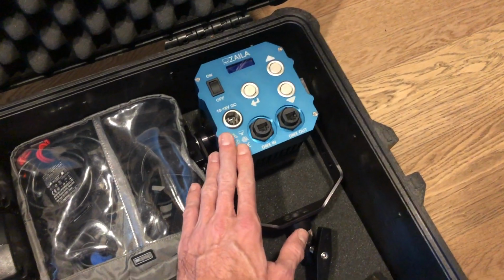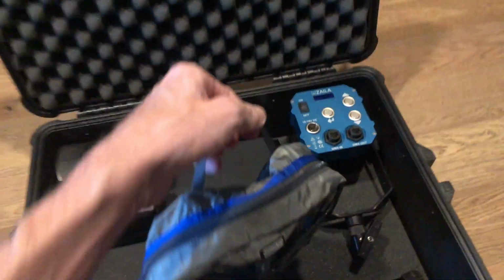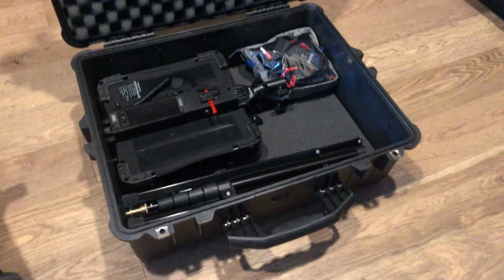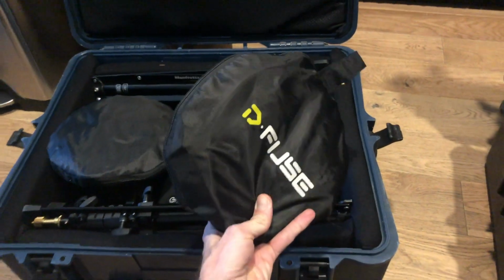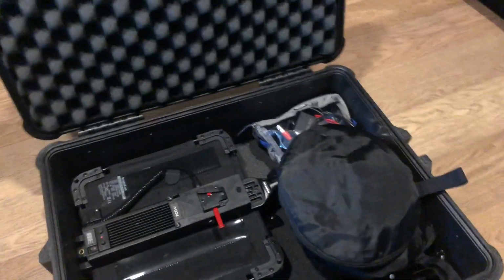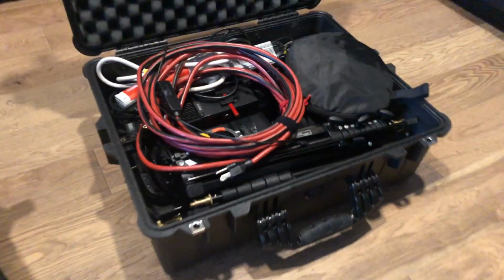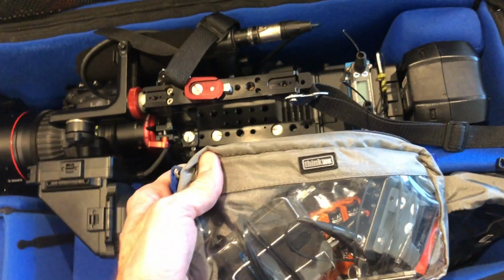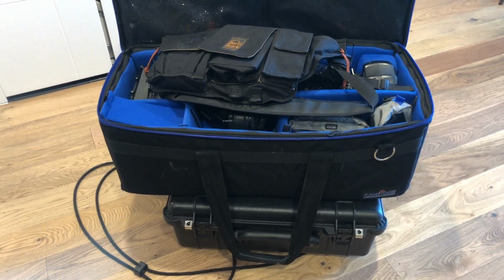Camgander - Steven Greaves of Mixel shares his lighting kit setup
Steven shows his pelican case 1600 and how he can set it up for different shoots depending on what is needed. Based in NYC he often needs to stay light and nimble and this is where the pelican 1600 and a selection of lights can be arranged and utilised.